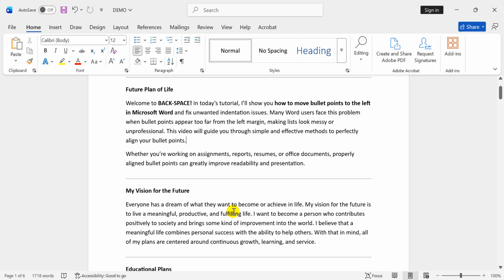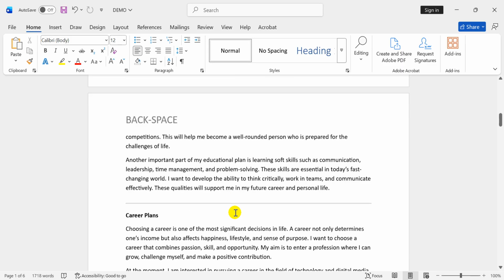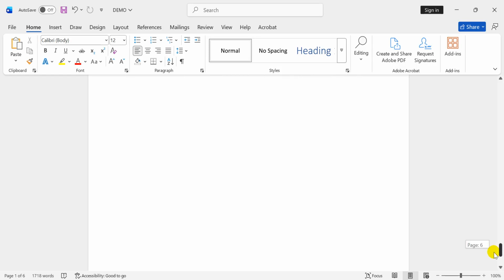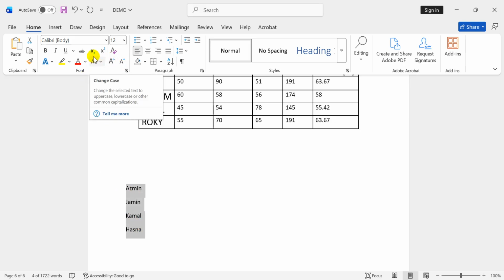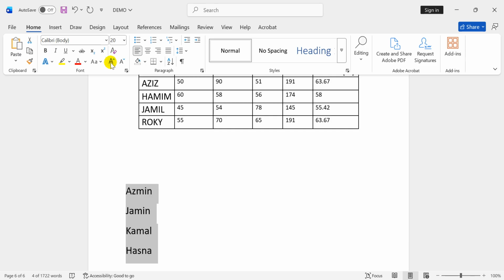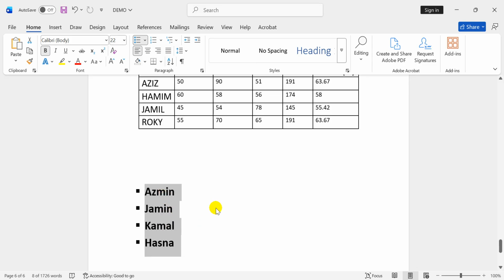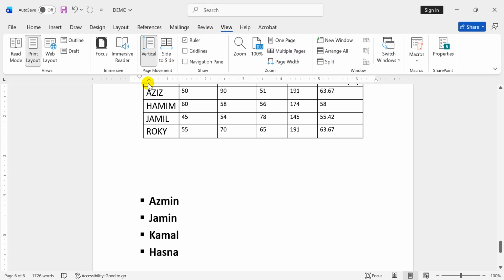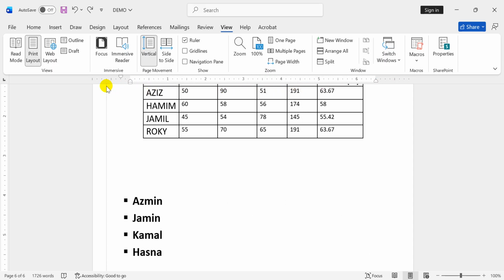How to move bullet points left in word || BACK-SPACE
📝 How to Move Bullet Points Left in Microsoft Word | BACK-SPACE

Welcome to BACK-SPACE! In today’s tutorial, I’ll show you how to move bullet points to the left in Microsoft Word and fix unwanted indentation issues. Many Word users face this problem when bullet points appear too far from the left margin, making lists look messy or unprofessional. This video will guide you through simple and effective methods to perfectly align your bullet points.

Whether you’re working on assignments, reports, resumes, or office documents, properly aligned bullet points can greatly improve readability and presentation.

By watching this tutorial, you’ll learn:

✔️ Why bullet points move automatically in Word
✔️ How to reduce bullet indentation using the ruler
✔️ How to adjust bullet position using Paragraph settings
✔️ How to move bullets without affecting text alignment
✔️ How to fix spacing problems in multi-level lists
✔️ How to align bullets consistently across a document
✔️ Common mistakes to avoid when formatting lists

Everything is explained step by step, making it beginner-friendly.

You’ll also learn:

✨ How to reset bullet indentation
✨ How to apply the same bullet format to the entire document
✨ How to avoid automatic spacing issues
✨ Keyboard shortcuts for faster formatting

These tips will help you work more efficiently in Word.

👍 Support BACK-SPACE

💬 Comment your questions or tutorial ideas